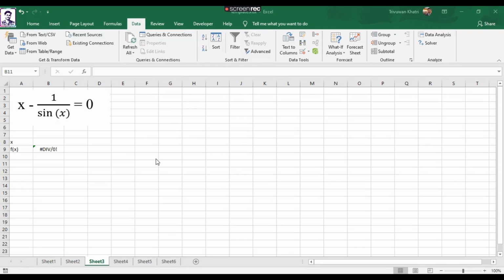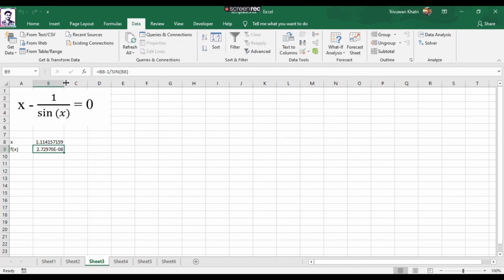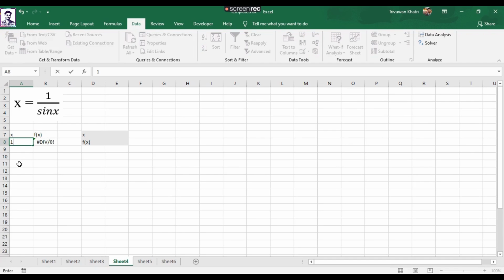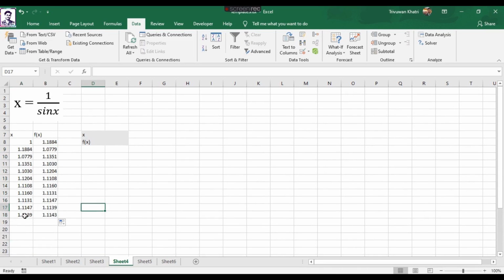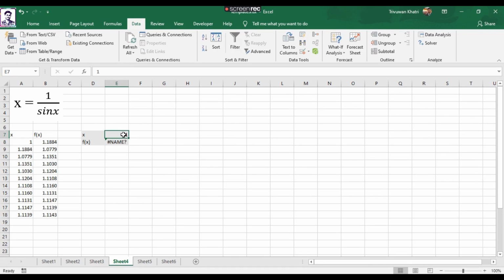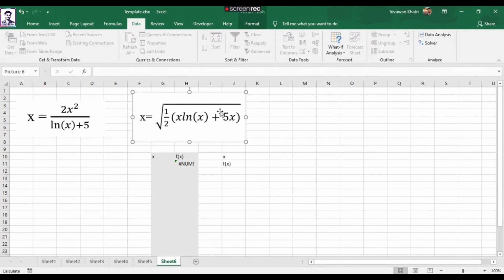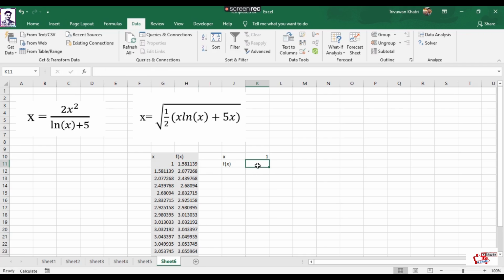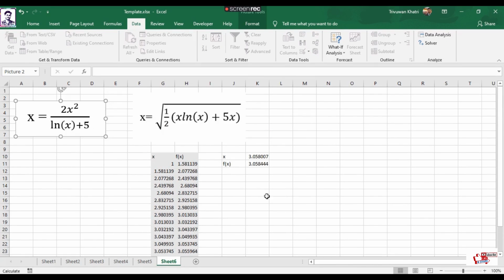Circular iteration in Excel [Ep:04]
Now, its time to learn about circular iteration. Click on the video to know how to find the solution of a function following x=f(x) type of equation.